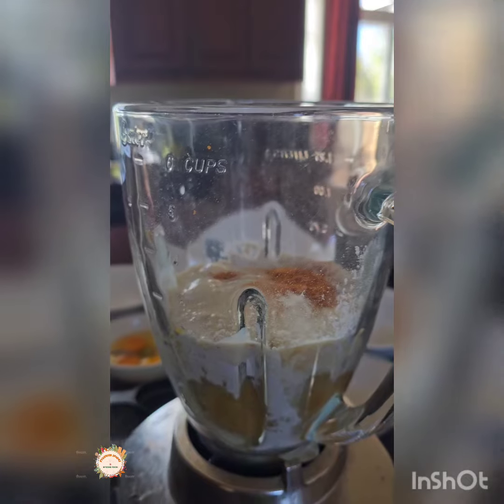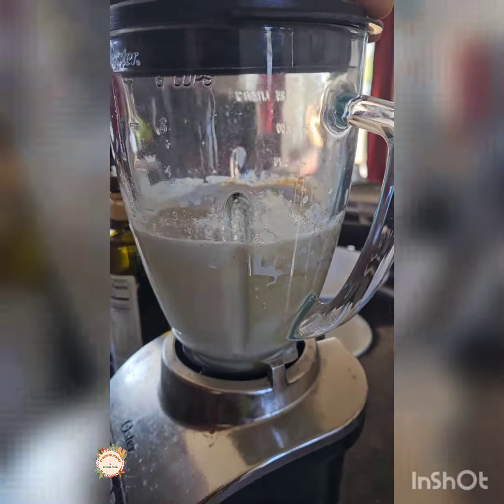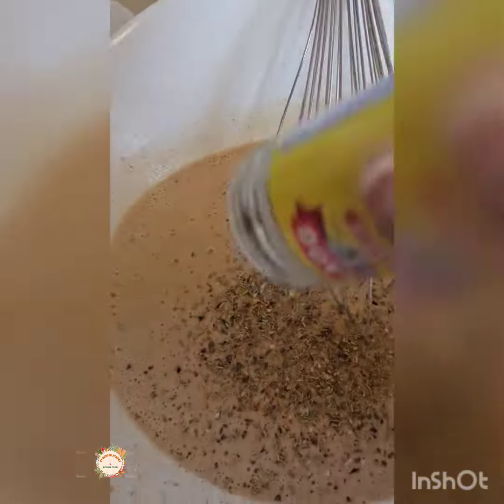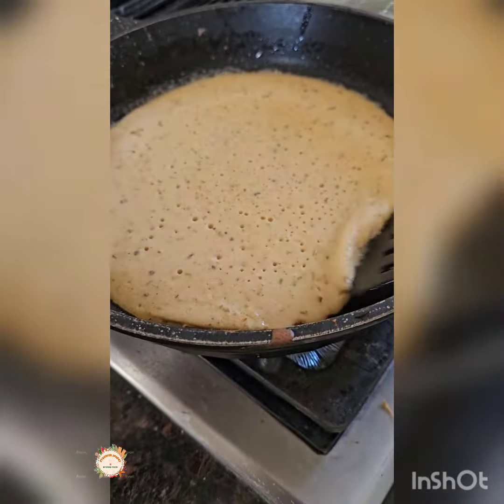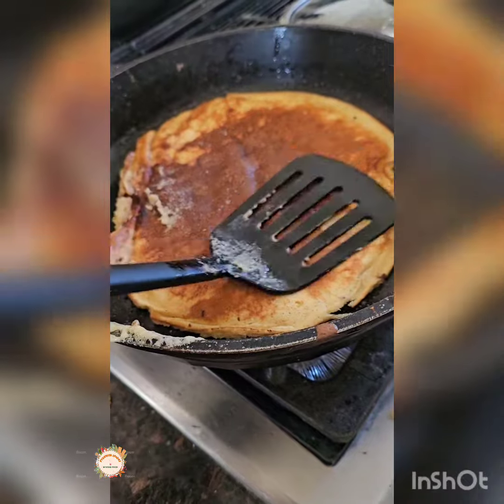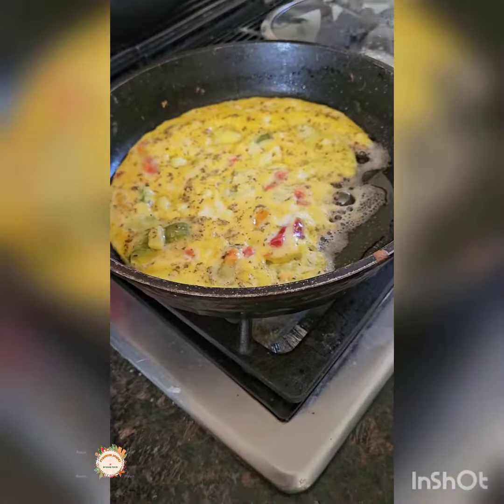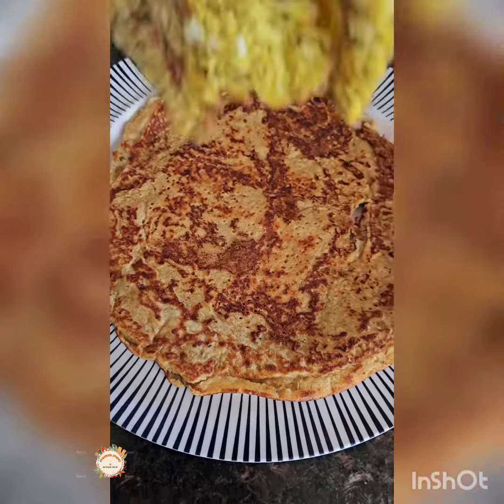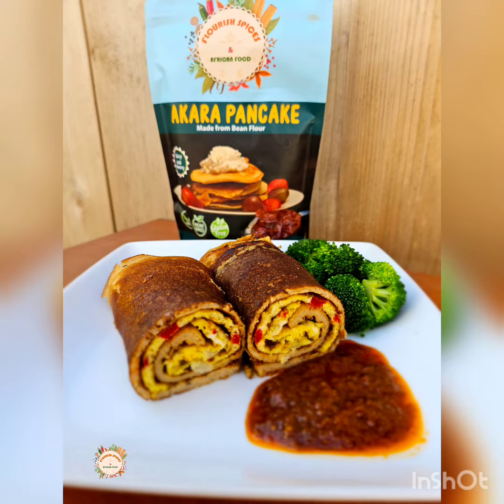Flourish Akarapancake brunch ideas